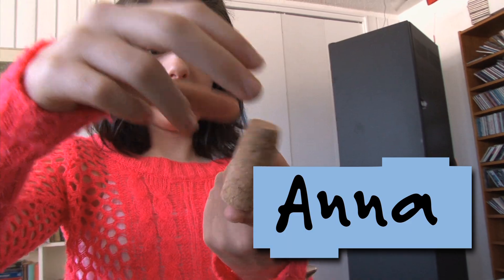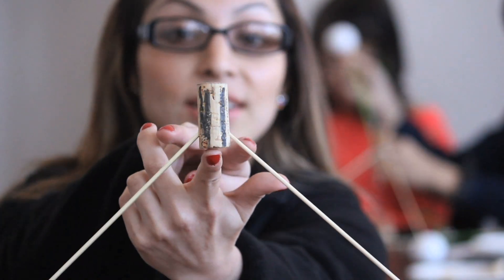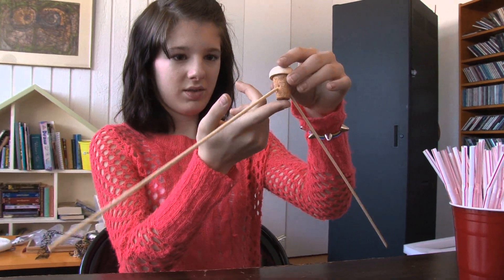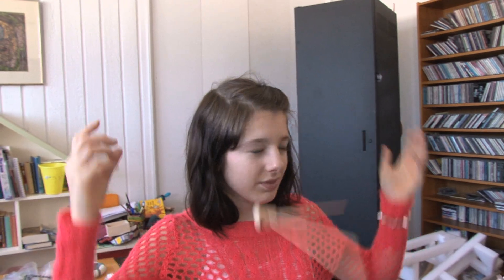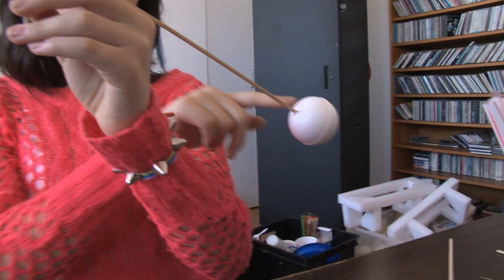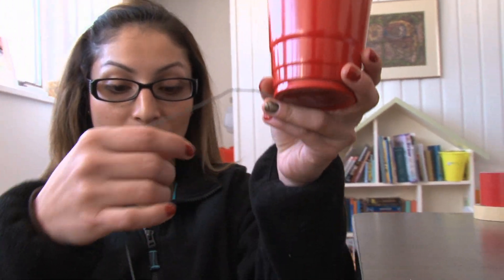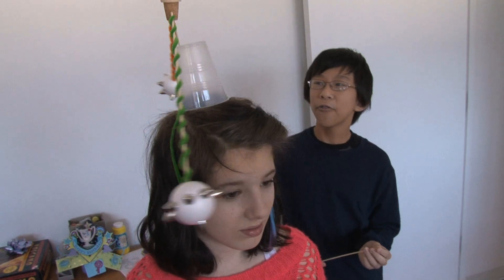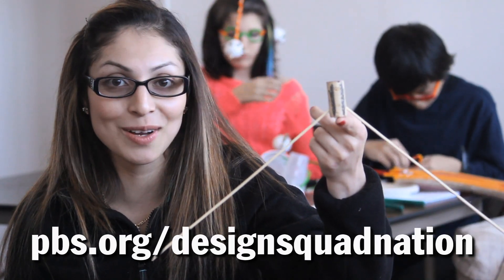Balance Magic | Design Squad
Wow your friends with this gravity-defying build. Master this balancing act and then design your own high-fashion creations!